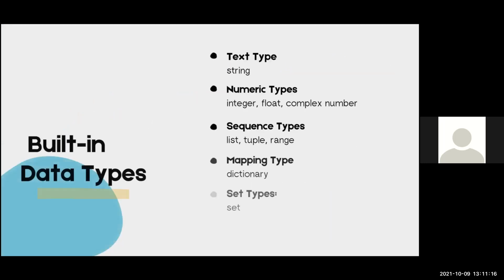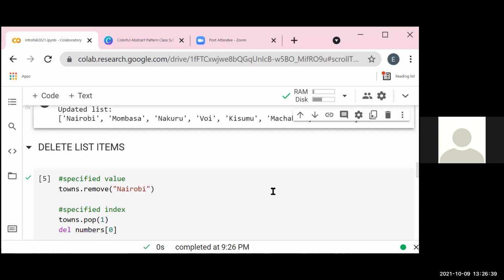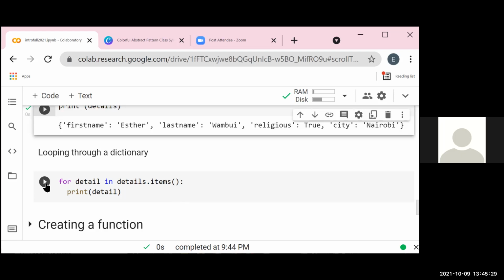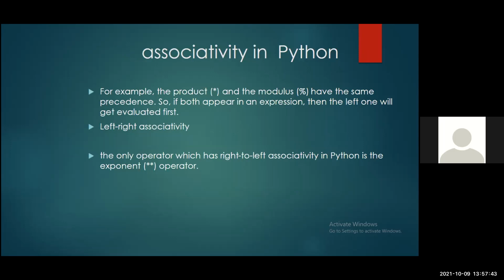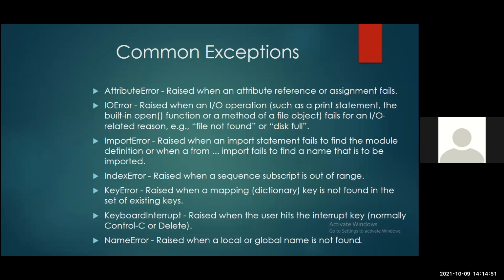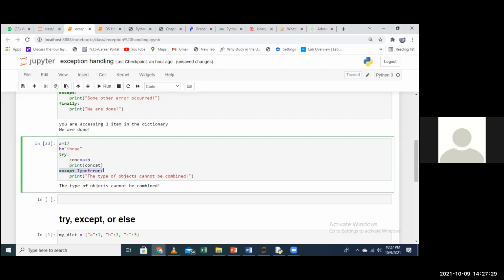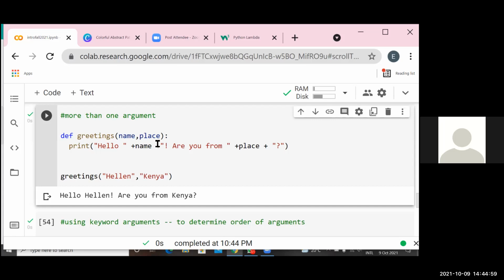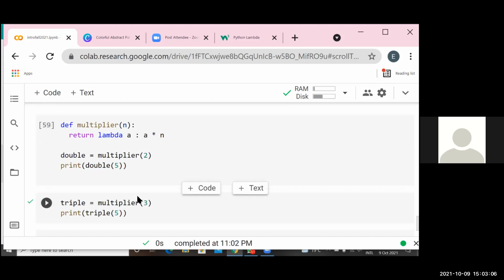Introduction to Python Programming - 2021 Fall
2nd Zoom Class - Introduction to Python Programming